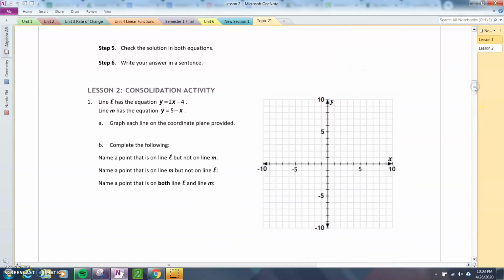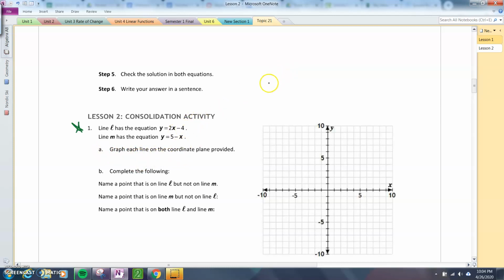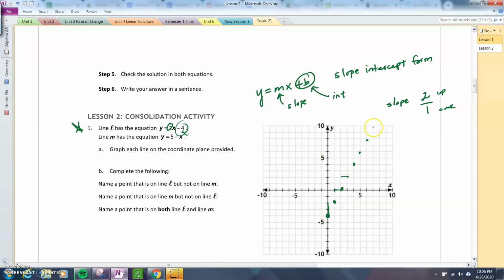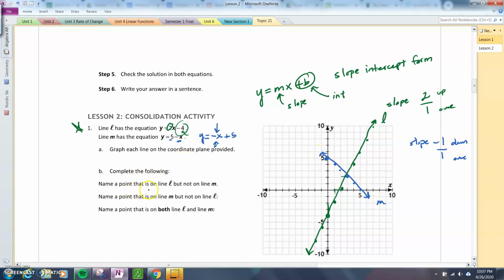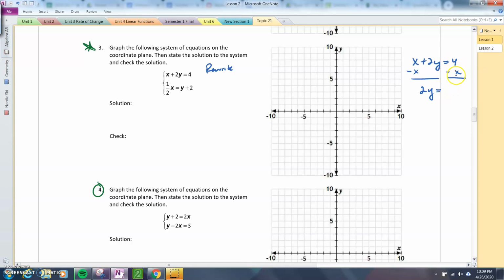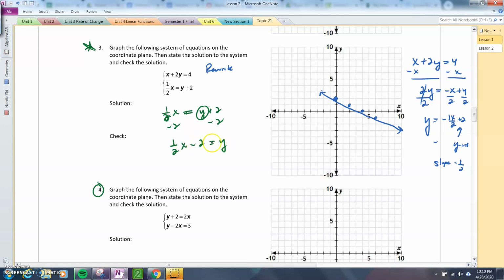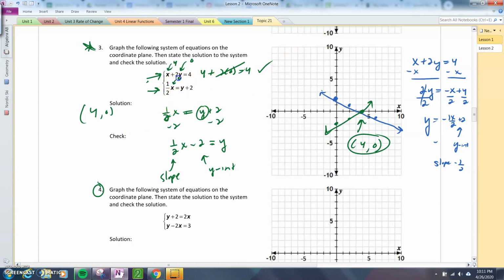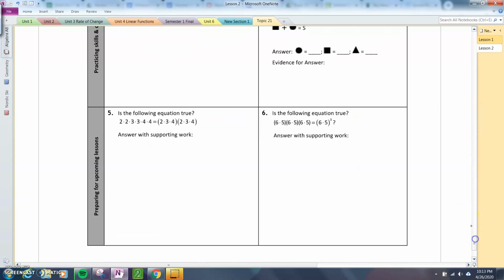Topic 21 Lesson 2 Examples